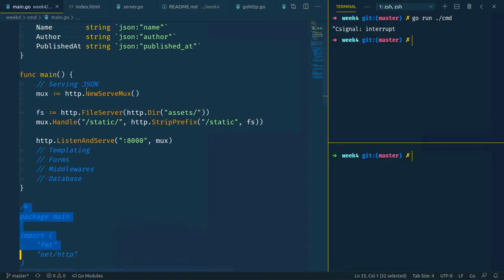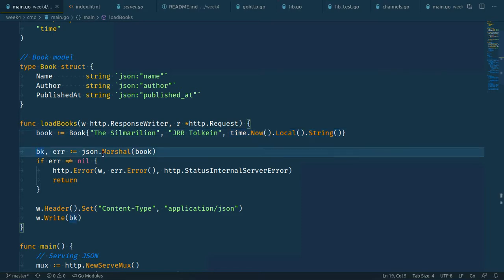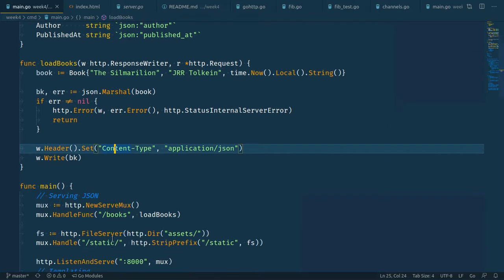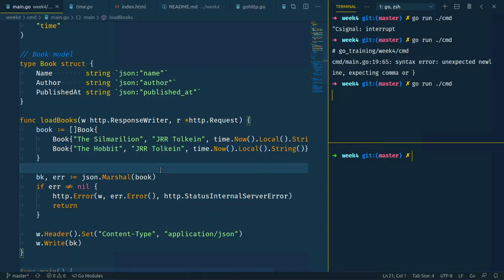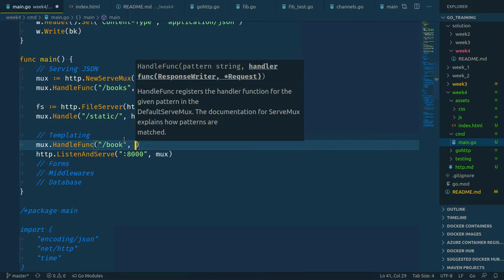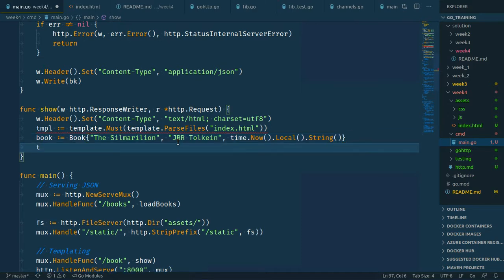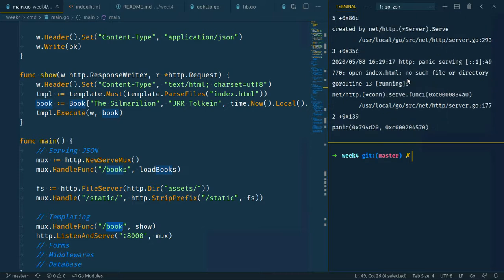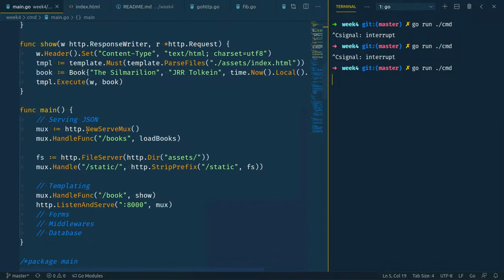14. Serving JSON and Templating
This video talks about serving JSON and introduces basics of Templating in Go.